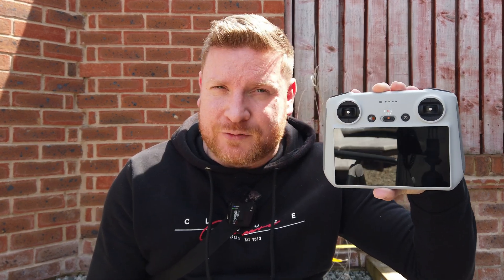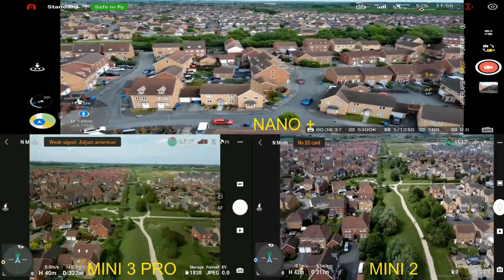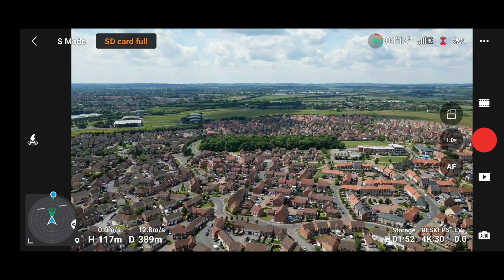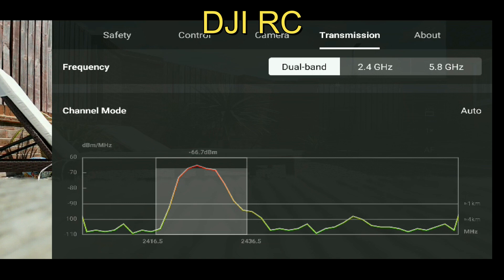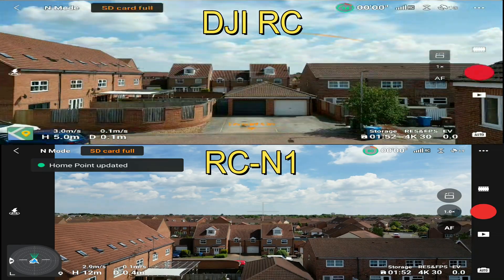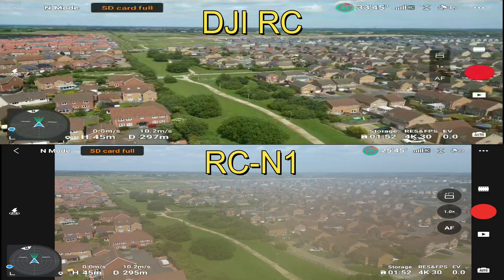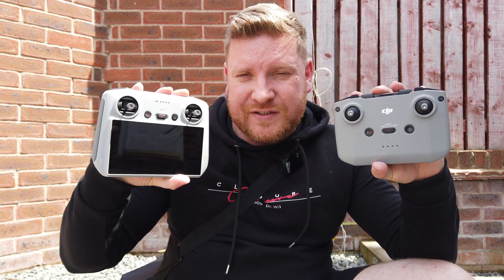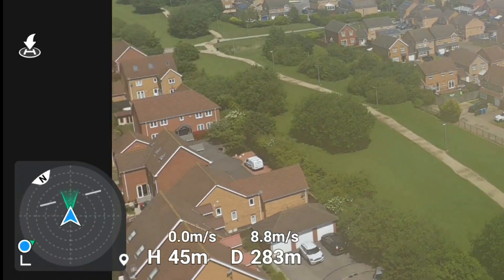What Controller the gives BETTER Urban Range? DJI Mini 3 PRO Range Test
DJI Mini 3 pro users have been asking if there is a difference in signal between the new RC controller and the DJI RC-N1 that came with the DJI Mini 2. In this video I pit them together in an urban range test to see if the suggestion is true or well and truly mythbusted! What is your prediction?